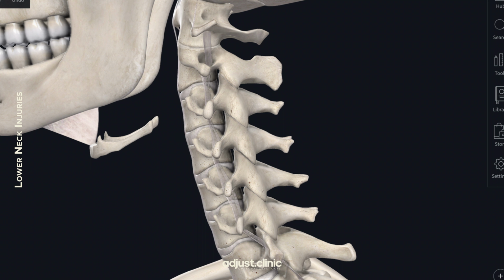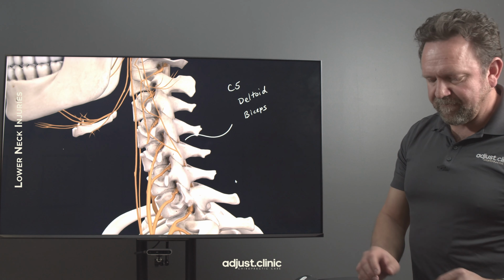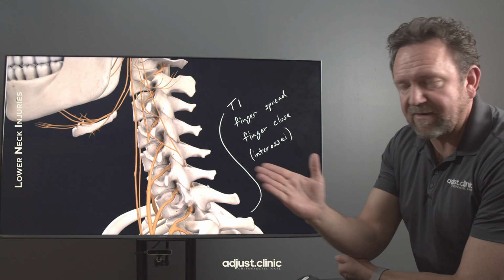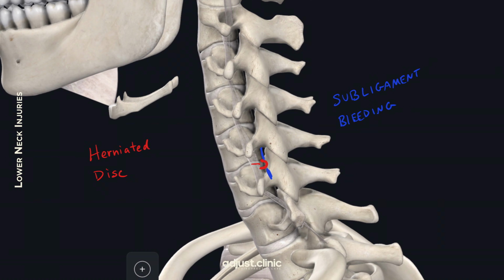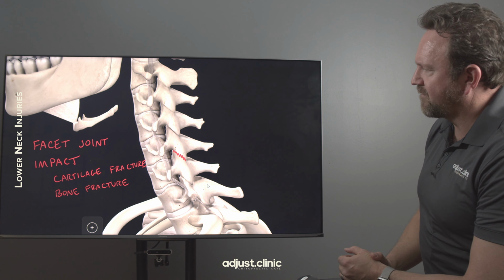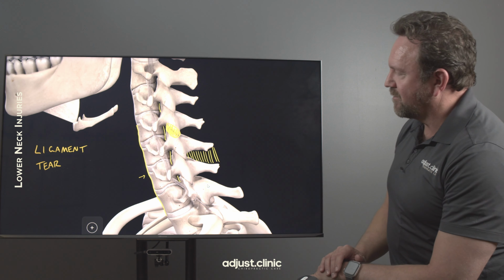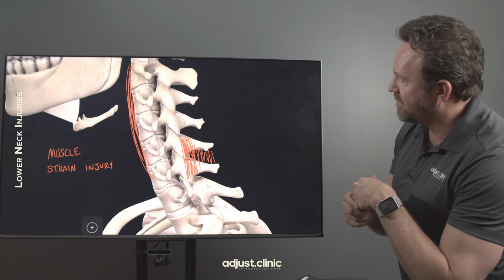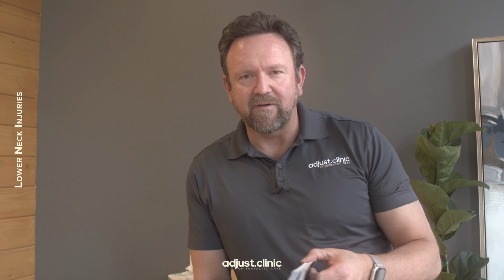Here's what get injured in your lower neck in a whiplash injury.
Whiplash injuries will give you certain types of injuries, including ligament tears, muscle strains, disc avulsions, rim lesions, cartilage fractures, and nerve root bleeding.

In this video, I give you a visual look at some of the places injured in the lower cervical spine when you have a whiplash injury.